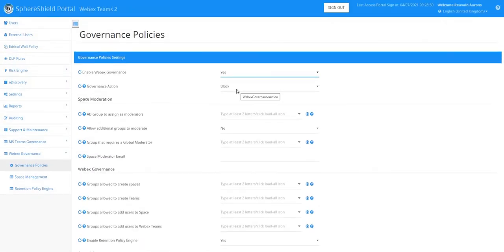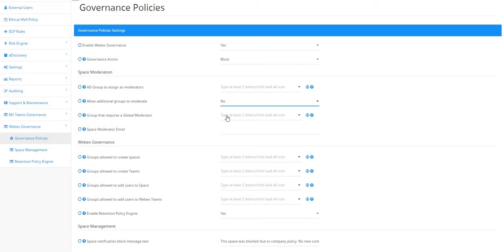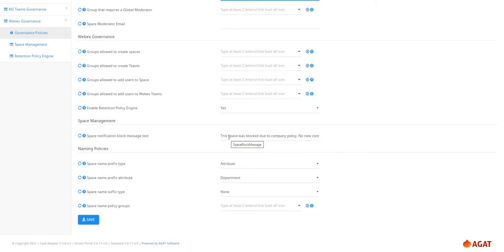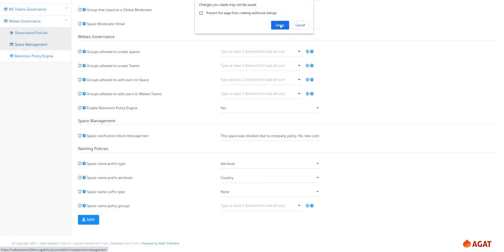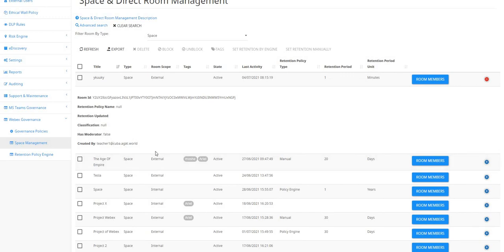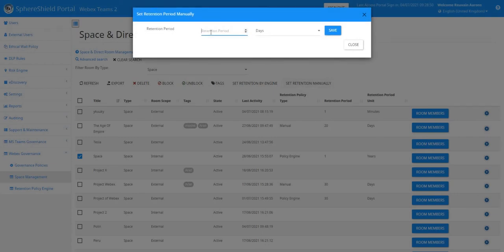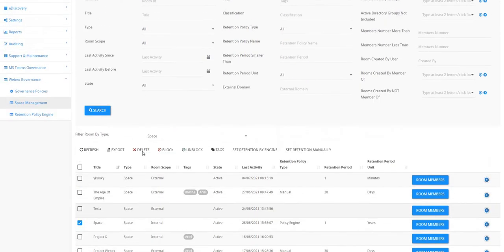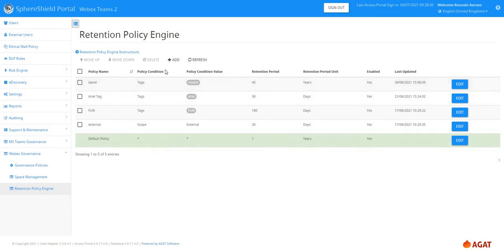Webex Governance and Retention Policies (FULL VIDEO) - SphereShield by AGAT Software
Main Capabilities
Webex Governance and Retention Policies handles governance, retention and management needs for Webex Spaces and Direct Room.

✔View, search and manage Spaces across all the company

✔Apply Governance policies for Space creation and moderation

✔Set manual and automatic retention policies based on various parameters.

Feature List
Governance Policies
Governance Policies allow users to configure things like:

Assign AD Groups as moderators
Groups/Users Allowed to create spaces/teams
Groups/Users Allowed to add users to spaces/teams
Decide which groups require a Global moderator

Space Management
Get a list of all the Webex Spaces -Tag the Spaces for automatic policies, search, and management/governance needs. For example Finance, PII. Tags can be added as needed
Add or remove users from spaces without being a member of the space
Delete space with all of its content
Block Spaces prevent any new content but leave existing content accessible
Perform advanced search using multiple parameters:

Title

Active Directory groups,

Scope(internal/ External)

Specific external domain members

Type (Space / Direct message)

Last activity period

Space webex classification

Retention Policy Engine
The retention Policy engine allows the company to set multiple conditions for setting retention period based on the following parameters:

Tags (set in the space management)
Active Directory Groups
Last activity date. For example, spaces that have been inactive last 30 days.
Scope - whether a Space contains external users.
Classification